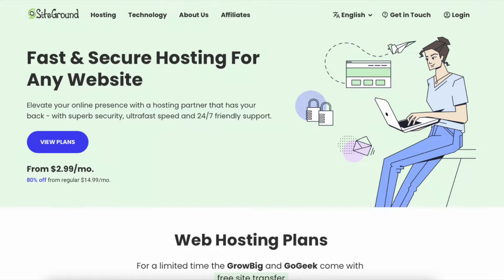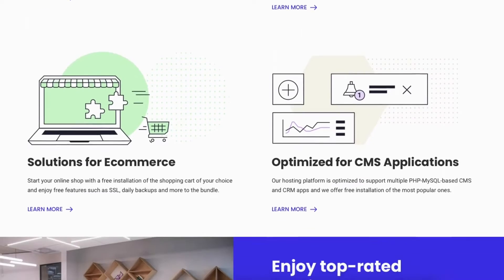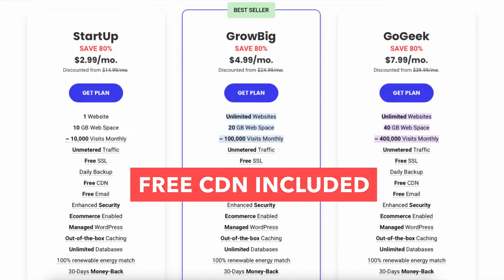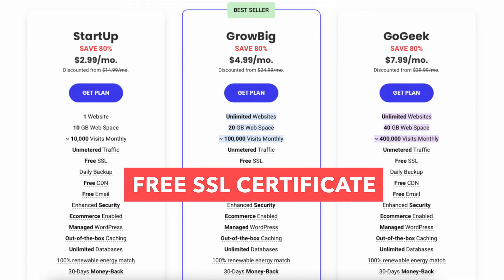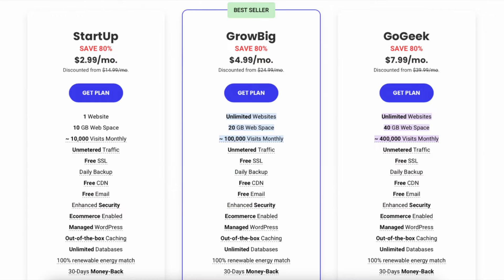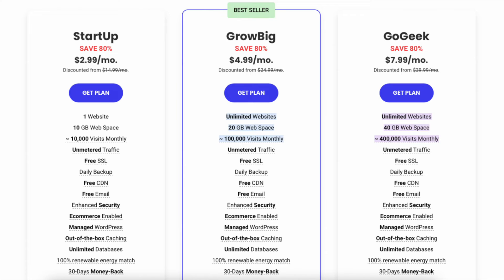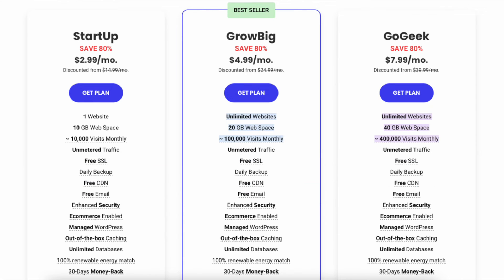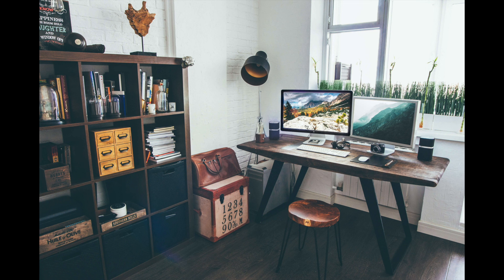SiteGround GrowBig vs GoGeek Plan (Comparison) 🔥 | SiteGround Tutorial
In this SiteGround tutorial we do a SiteGround GrowBig vs GoGeek plan comparison, we go in-depth between two popular SiteGround web hosting plans, the SiteGround GrowBig plan, and the SiteGround GoGeek plan.

We go over all the features the two SiteGround plans come with, the SiteGround pricing for the two plans, the similarities between the two plans, along with the differences in the SiteGround GrowBig and GoGeek plan.

I also give my personal recommendation on which SiteGround hosting plan to choose between the SiteGround GrowBig and the SiteGround GoGeek plan.

The SiteGround GrowBig plan allows for unlimited websites, and you can get it for as low as $4.99 a month.

The SiteGround GoGeek plan allows for unlimited websites as well and costs as low as $7.99 a month also.

Now let's go over the difference between the two SiteGround plans.

The first difference is the GrowBig plan comes with 20 GB Web Space whereas the GoGeek plan comes with 40 GB web space.

The second difference is with the GrowBig plan you’ll get 100,000 website visits per month whereas the GoGeek plan you’ll get 400,000 website visits per month.

The third difference is with the GrowBig plan you’ll get Staging but with the GoGeek plan you’ll get Staging + Git.

The fourth difference is with the GoGeek plan you’ll get white-label clients whereas with the GrowBig plan you won’t get this feature. White-label clients will give your clients access to the SiteGround Site Tools as users but the SiteGround logo isn’t displayed anywhere.

The fifth difference is with the GoGeek plan you’ll get free private DNS whereas with the GrowBig plan you won’t receive free private DNS. Private DNS will give you control over your nameservers so you can have it as the name of your domain name.

The sixth difference is with the GoGeek plan you’ll get the highest tier of resources whereas with the GrowBig plan you won’t receive this feature. The GoGeek plan allows you to use more server resources than any of the other SiteGround shared hosting plans.

The seventh difference is with the GoGeek plan you’ll get Priority Support whereas with the GrowBig plan you won’t receive this feature. Priority support will connect you with the most experienced SiteGround reps to help you troubleshoot your problem faster with great quality.

My recommendation is the SiteGround GrowBig plan is good for unlimited sites and it your site traffic doesn't go above 100,000 website visits per month. The GoGeek plan is good if you have a higher traffic site, want more server resources, plan on doing white label hosting, want a private DNS, want staging plus git, or priority support.